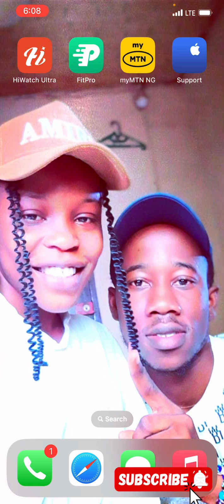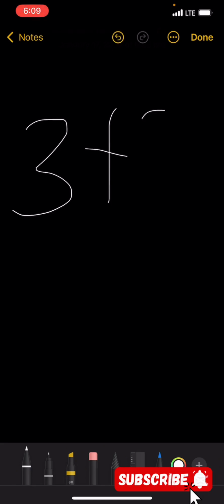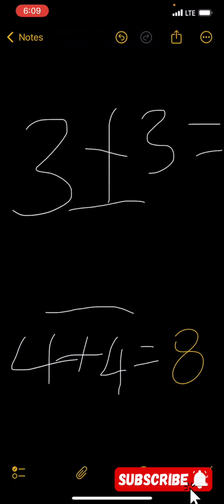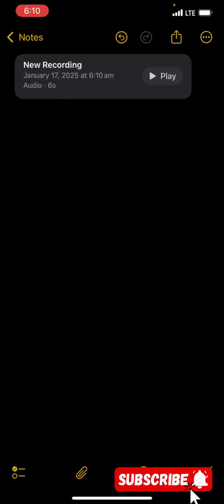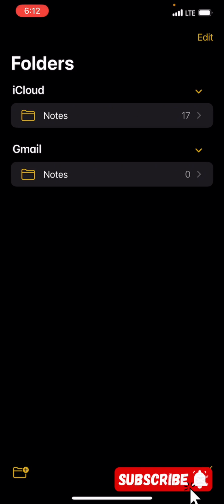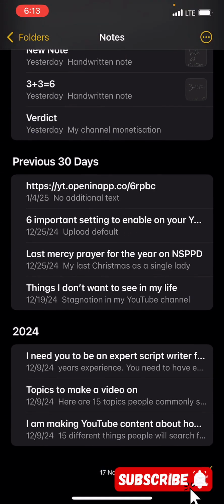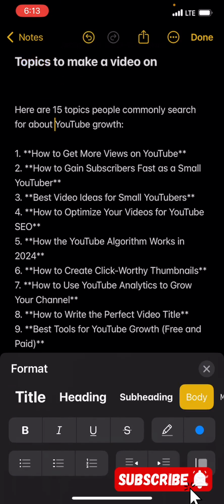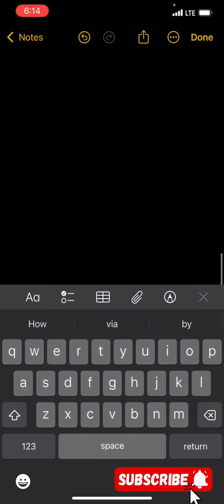Apple Notes Got AMAZING Features on IOS 18.2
Apple Notes is already one of the BEST free note-taking apps for Apple users, and with iOS 18.2, it's reaching a whole new level of productivity! In this video, I’ll dive into the most exciting new features that make Apple Notes even more powerful. From live audio recording with transcription to Writing tools powered by ChatGPT, there’s a lot to explore.  Whether you're a student, a content creator, or just someone who loves staying organized, these features are going to change the way you use Apple Notes!

SOFT BOX LIGHTS
RING LIGHT
WIRELESS MICROPHONE🎤
TRIPOD STAND

PLAYLISTS FEATURING MY VIDEOS